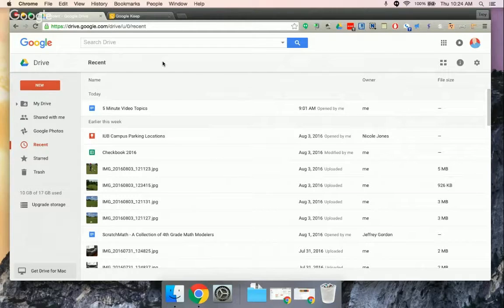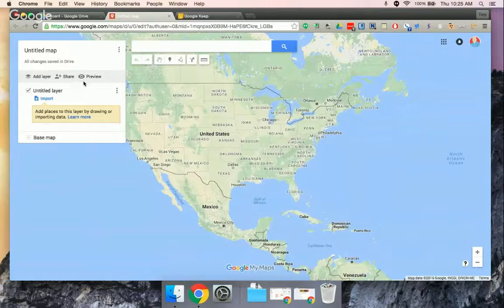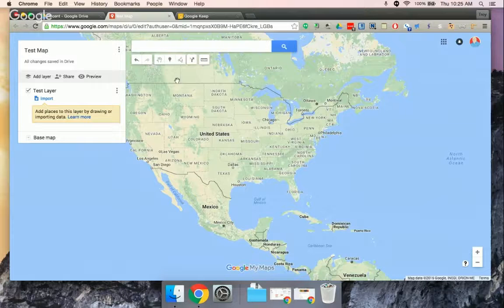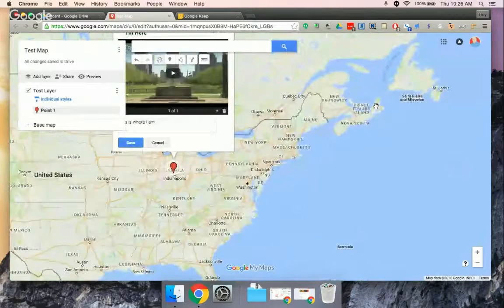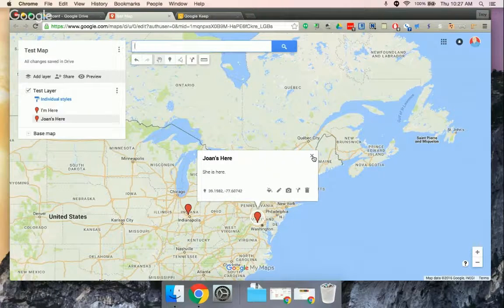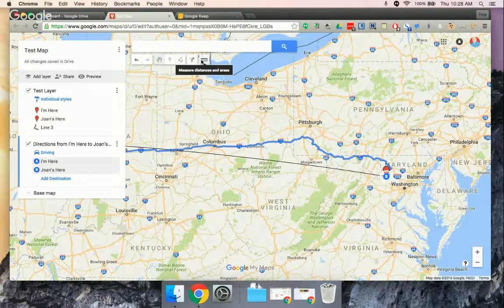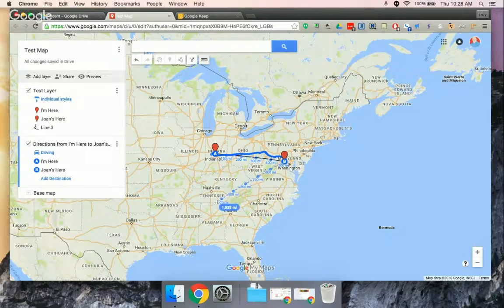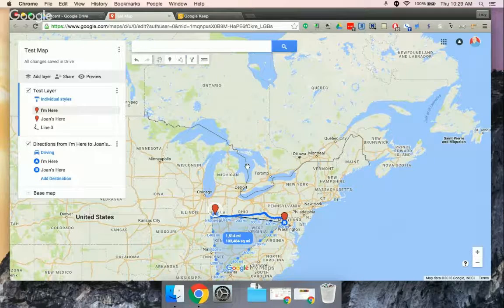5 Minute Tech Tips - My Maps